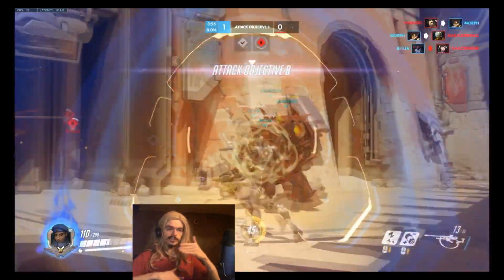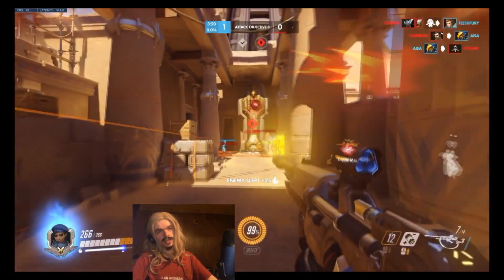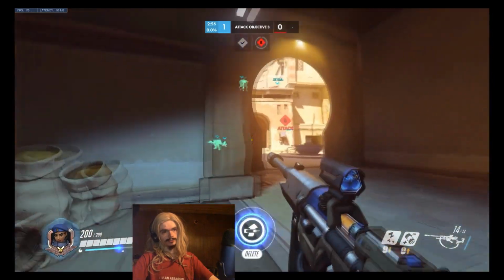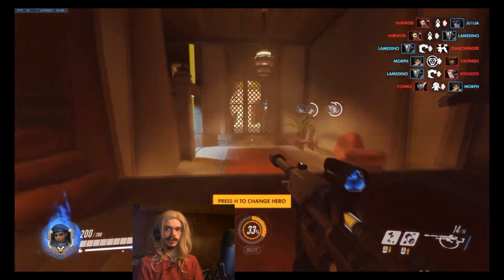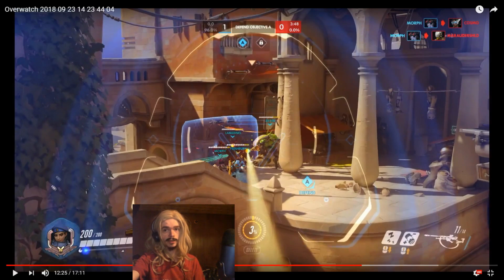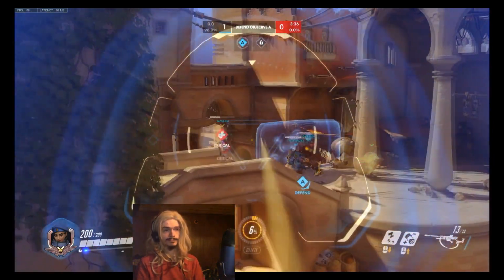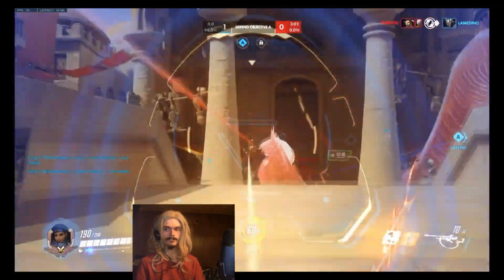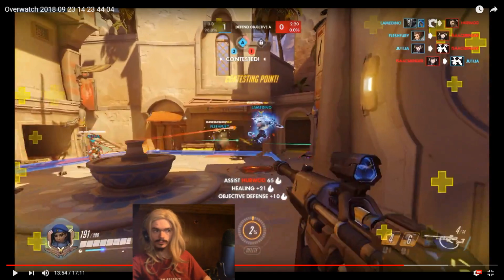Let's Git Gud | Ana Gameplay - Guide & Tips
A review of Ana gameplay with tips and tricks